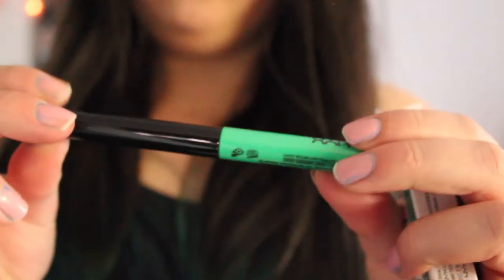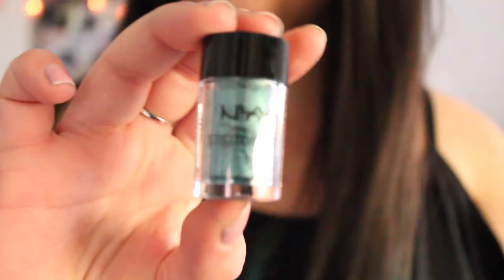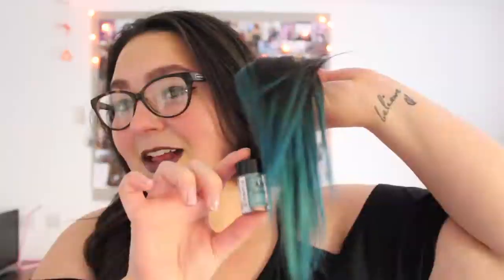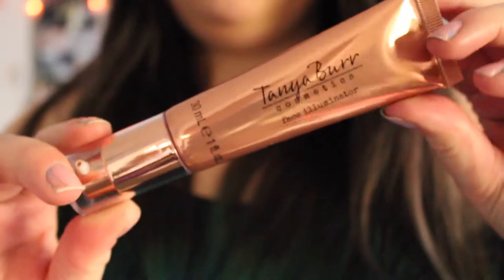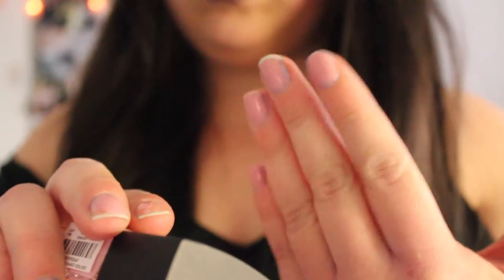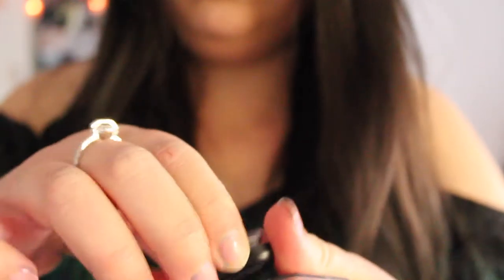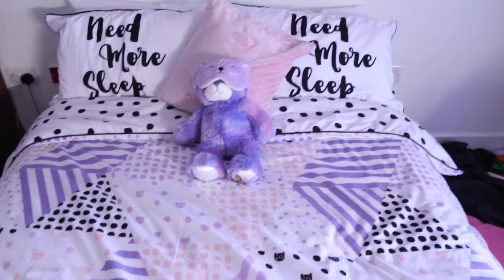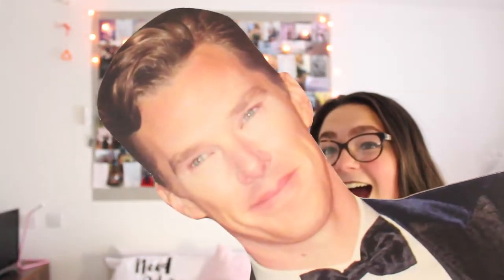OCTOBER FAVOURITES | lauraxannie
A little late but y'know. Here is my October Favourites xo

Makeup I Wore;

EYES:

L'Oréal Super Liner Mat-MATIC ‘Ultra Black'
L’Oréal Super Liner Perfect Slim ‘Intense Black'
L’Oreal Ultra Hippie Mascara

EYEBROWS:

Collection Eye Brow Kit in 'Blonde'
Collection Colour Lash 'Clear’ Mascara

LIPS:

NYX Velvet Lip Laquer in Brooklyn Stone

What I Wore:

Glasses are Karl Lagerfeld for Specsavers
Top from New Look